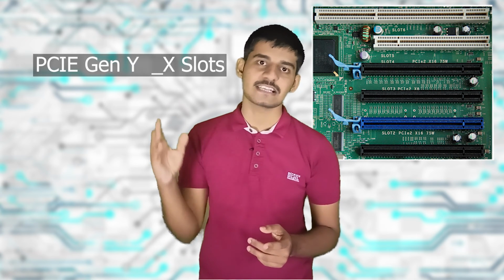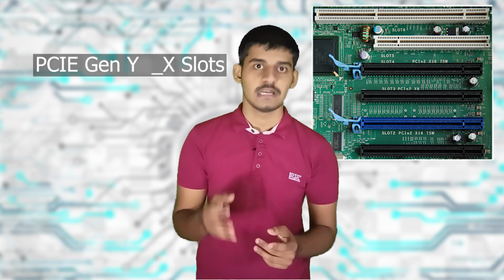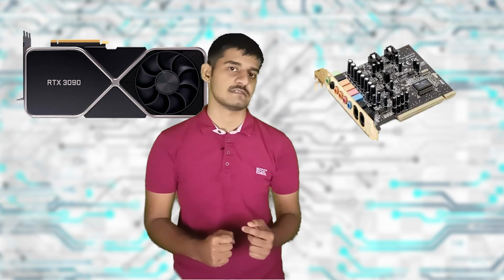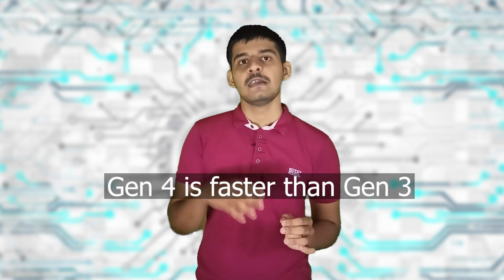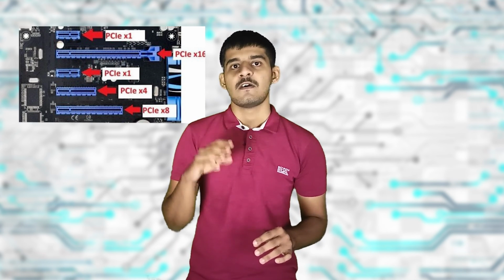You need to know this! | PCIe slots explained | PCIe slots ASAP | TEC ASAP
Do you need PCIe slots? What are PCIe slots? What are they used for? Should you care about PCIe slots? What are the different PCIe cards used? Do these questions linger in your mind? This video from tecasap , is all about PCIe cards and you will find answers to the above questions.